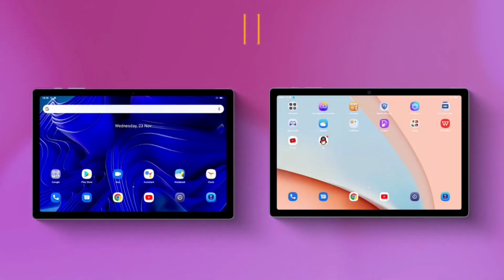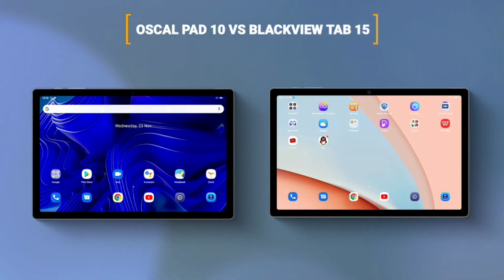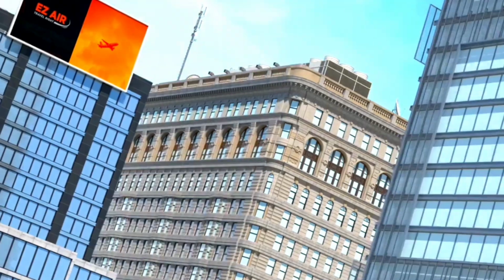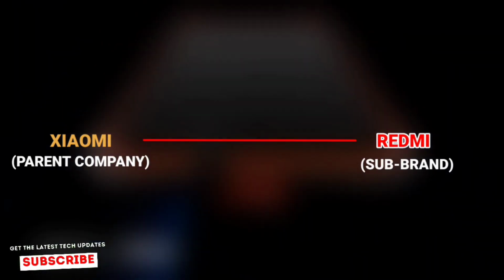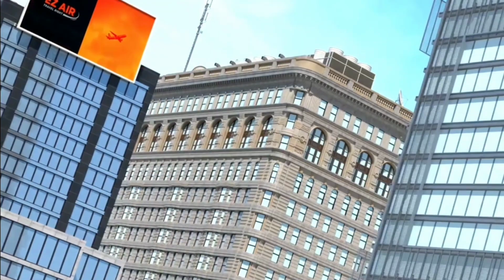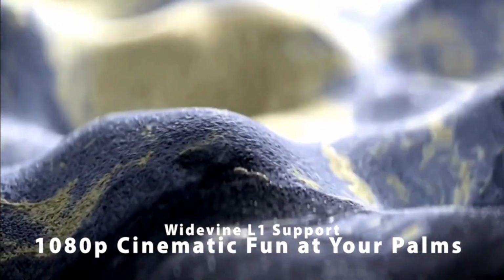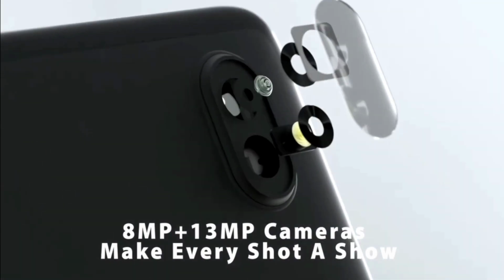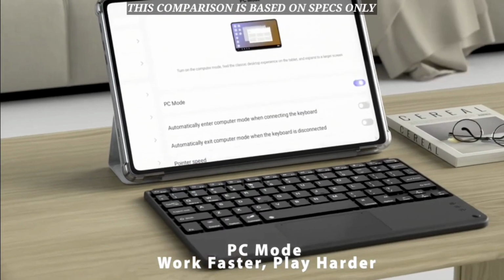OSCAL PAD 10 vs BLACKVIEW TAB 15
AliExpress link of Oscal Pad 10

AliExpress link of Blackview Tab 15

AliExpress link of BV9200

Turn on subtitles, if you can't understand me 🙂